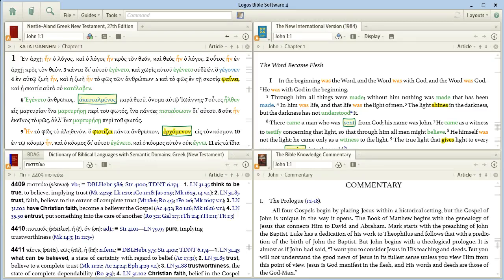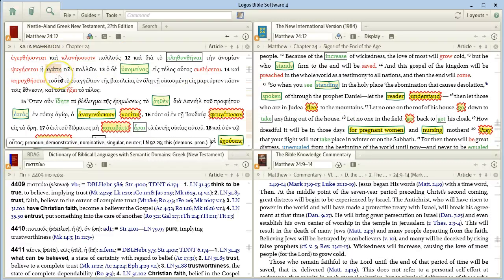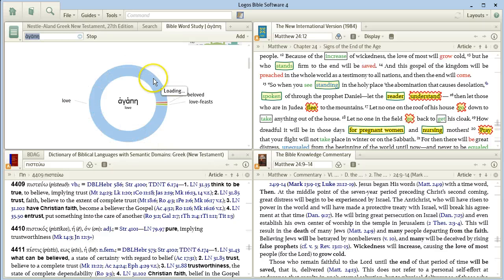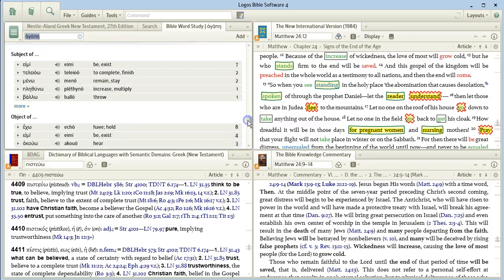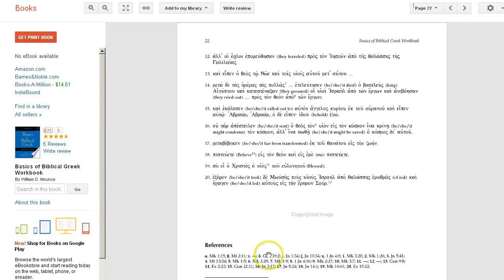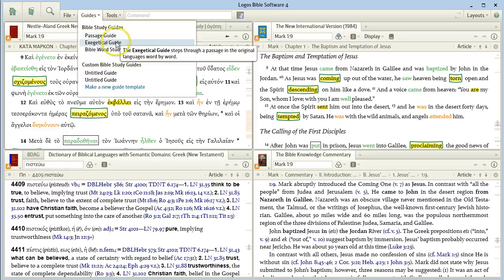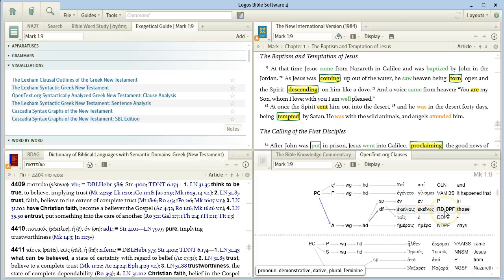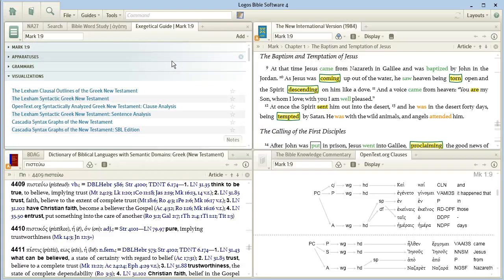Using Logos for Early Greek Vocab and Grammar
Here's how to start diving in to what Logos has to offer in the early weeks of studying Greek, including the Bible Word Study for vocab and the Exegetical Guide for translation sentences. By Nathan Bierma, Educational Technologist, Calvin Theological Seminary.